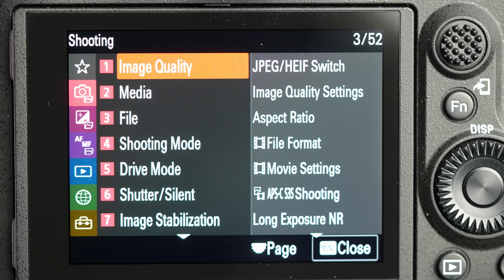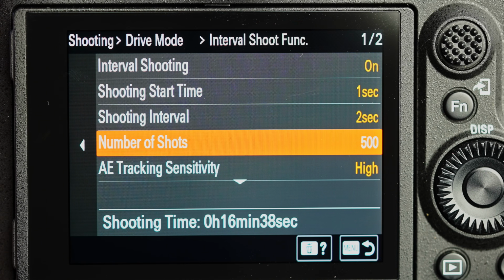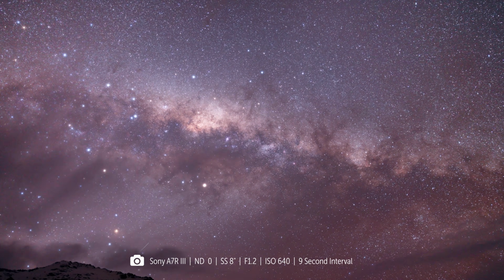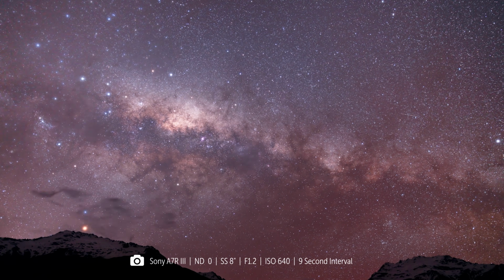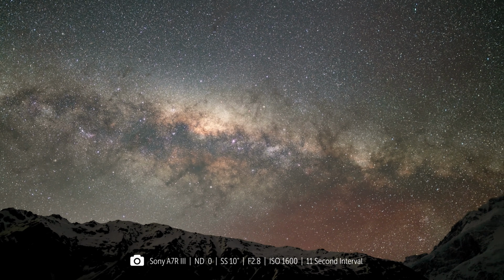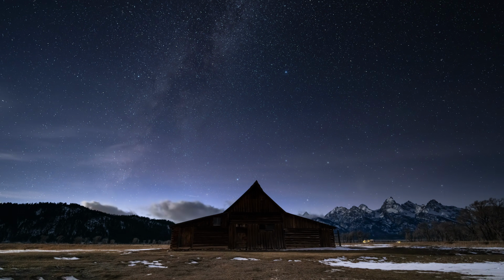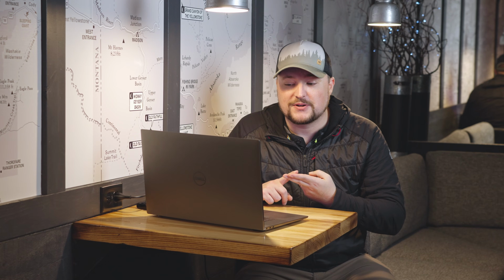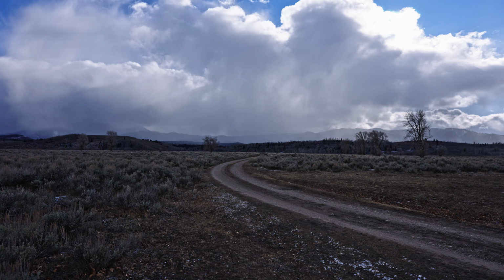ReFramed: Learning the Basics of Timelapse Photography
If you've ever wanted to learn how to make a timelapse with just your mirrorless camera and a tripod look no further! In this episode of ReFramed we take a look at how to scout, compose, shoot, and edit a timelapse from start to finish.

In this video we'll be using the Sony A1 with the 12-24mm GM and also using the Dell Precision 5760 to edit it on.